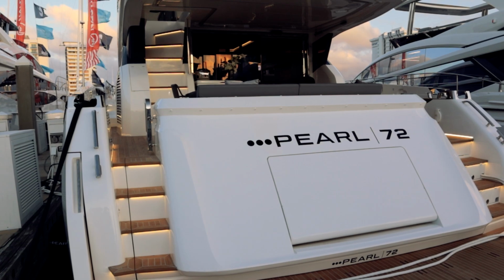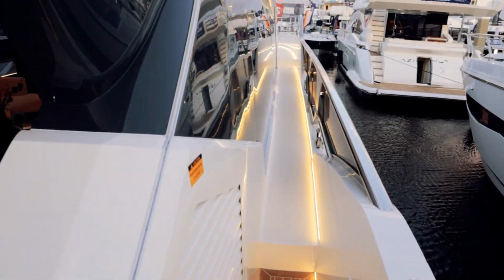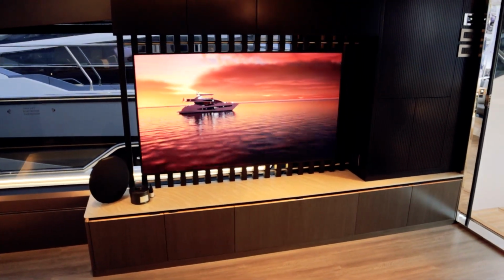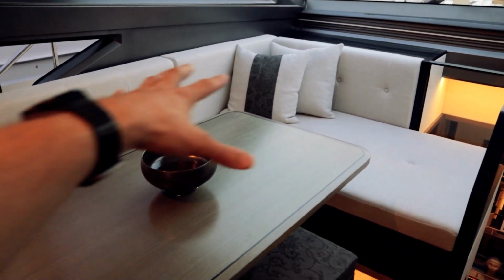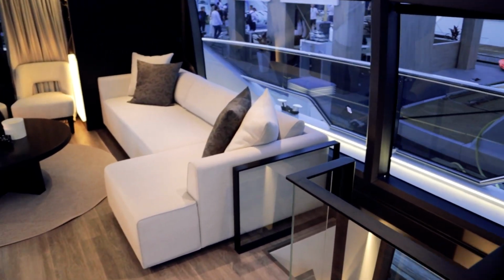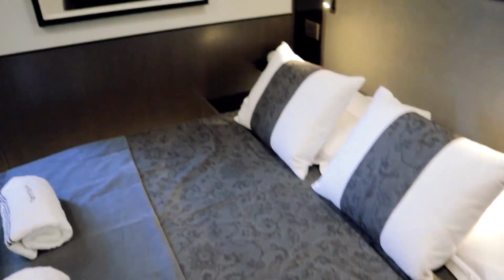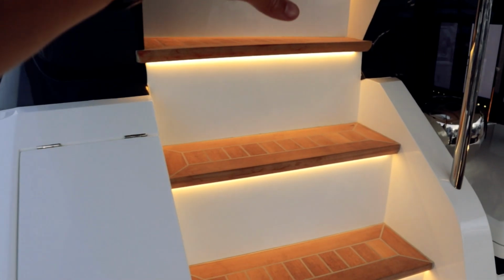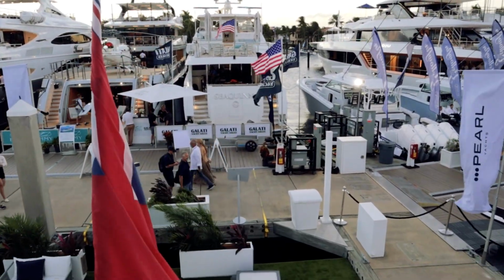$4.9M - 2024 Pearl 72 Luxury Yacht Walkthrough Tour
The Pearl 72 pairs its stunning looks with a unique offering for a yacht of this size - two master staterooms. Come aboard and check out one of my favorite yachts from FLIBS 2023!

Reach out to the wonderful folks over at Atlantic Yacht and Ship if you have any further questions or want to check it out yourself!